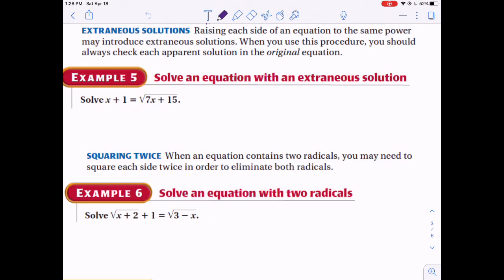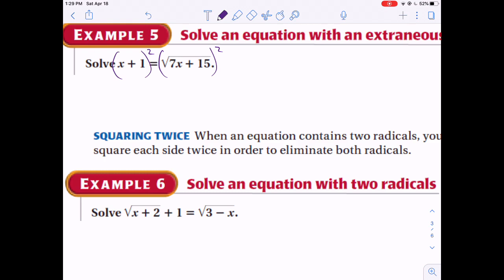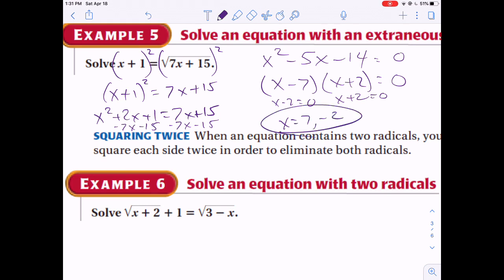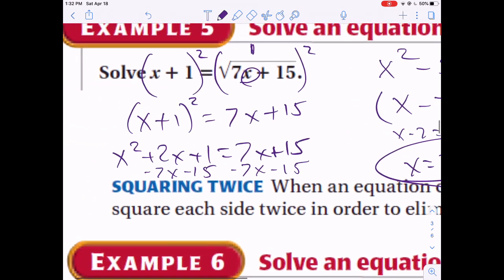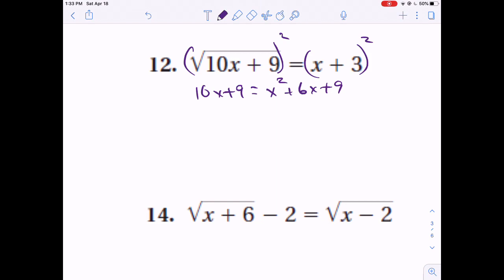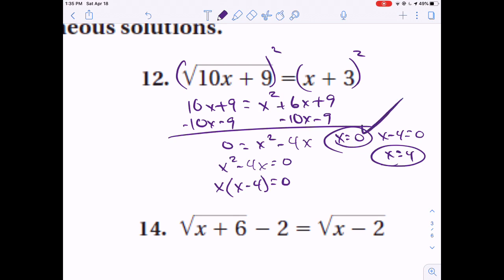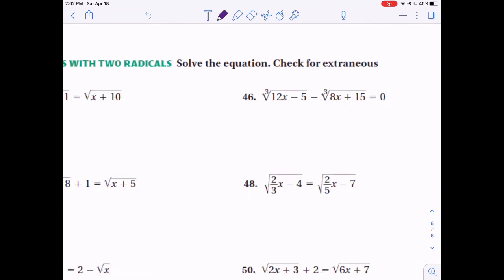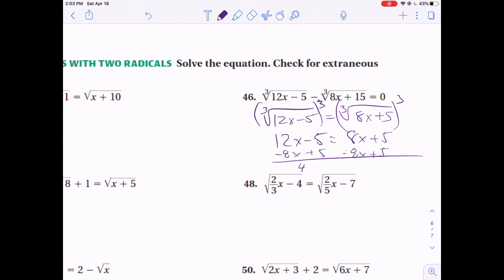Alg II 4-20-20_3